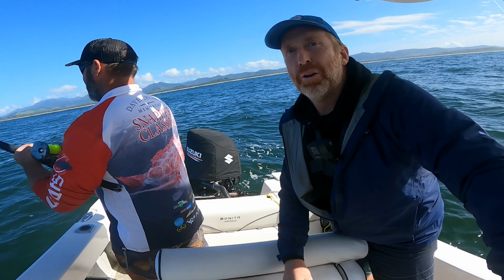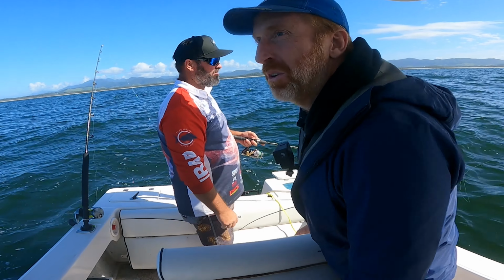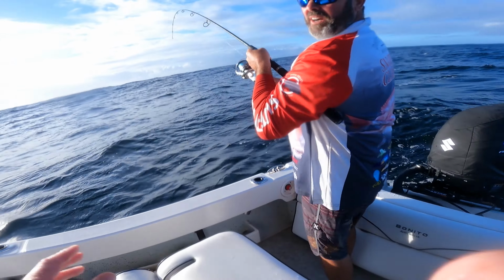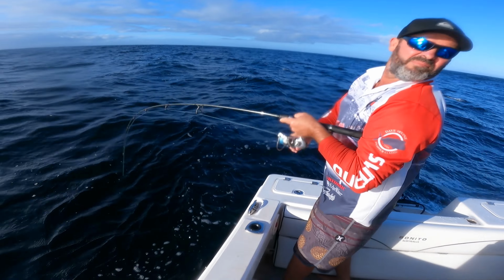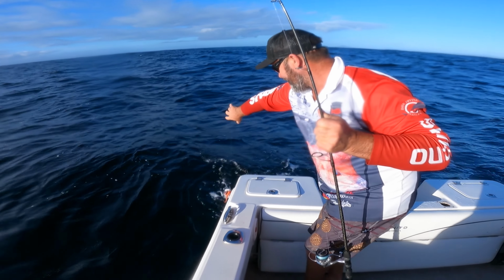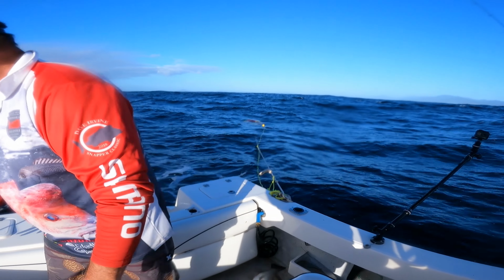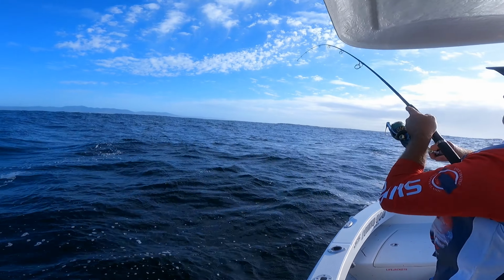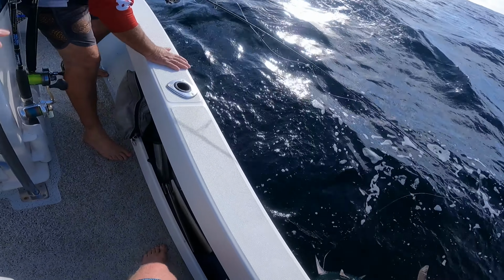We celebrate 5000 subscribers with a kid's fishing competition!!! Win a chance to fish with us!!!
Rob and Brad flick some plastics around to celebrate the channel hitting 5000 subscribers! To say thanks to all who follow the channel we're offering the chance for one lucky kid to come fishing with us and the chance to catch that fish of a lifetime. Watch this episode and see below to find out how to enter!!

Competition entry rules:

To nominate someone, both of you need to be subscribers to the channel. Put a comment in the comment section below as to why you think your young fisherperson should be winner and what is their dream fish to catch (off Coffs Harbour). That's it!! Winner will be announced early May!!!

Rob Taylor's Hot Water